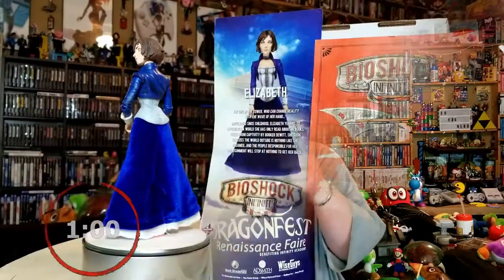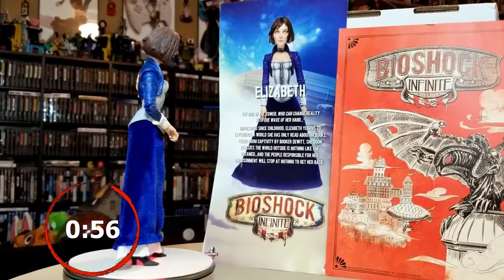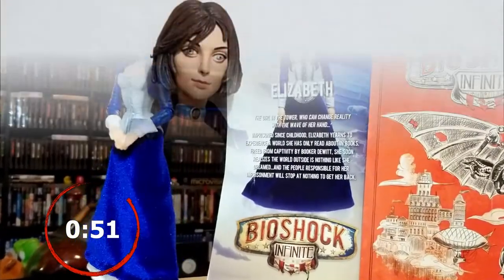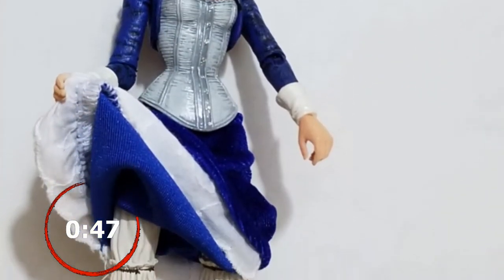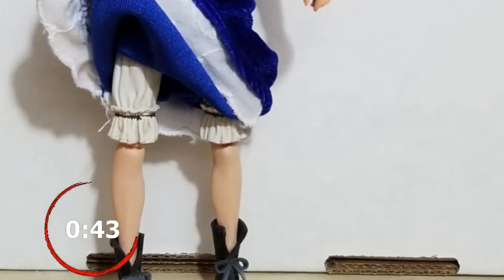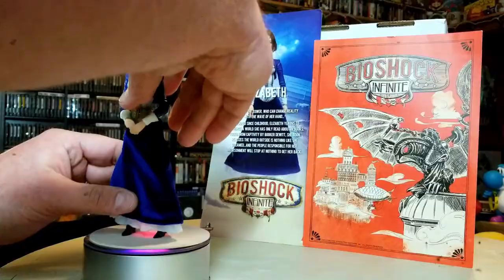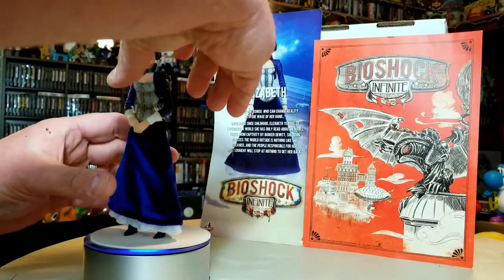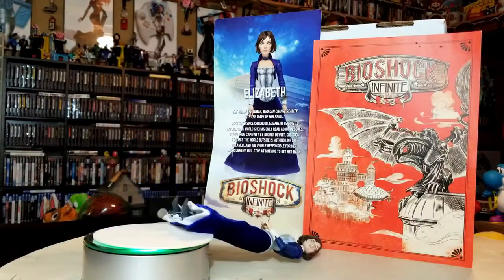Elizabeth Action Figure Unboxing -- Bioshock Infinite Toy -- 1 Minute to Review It --Do You Nerd?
I gave Lady Laci one minute after opening a new-to-us toy to give us a closer upper review of it and tell us what she thinks of Elizabeth from Bioshock Infinite.  First of all, are any of our Nerdlings fans of the Bioshock series and what did you think of the Infinite entry, the third of the trilogy?  Next, did you know they made action figures for Bioshock?  Finally, would you have opened this doll or do you not make your toys homeless and unbox them?  Perhaps we're unboxing monsters after all!

While you're here, would you kindly visit the links below?

Join the brand spanking new global community for retro gamers and fans of nerd and geek culture, including Chronik Spartan, Gaming of the Grid, Sega Head, The Button Bashers, The Nerd Lair, Telesplash Gaming, Retro Gamer Boy, and us--Do You Nerd?

End Credit Art by:
Pit  @GlitchyNPC